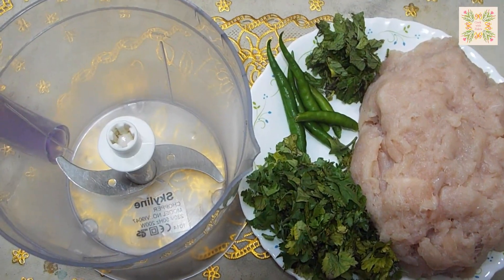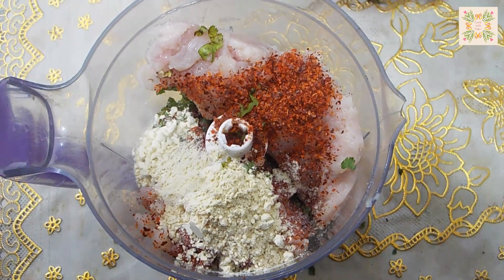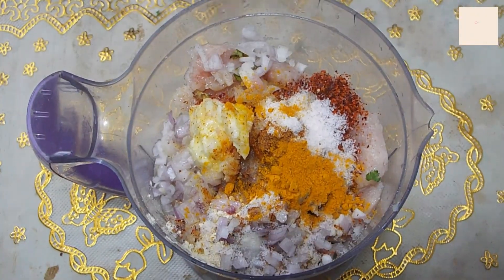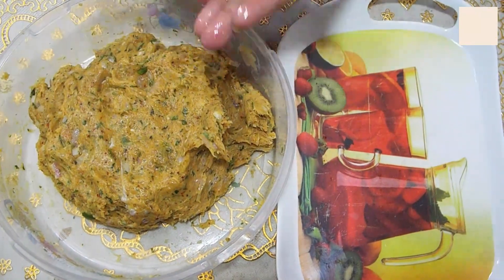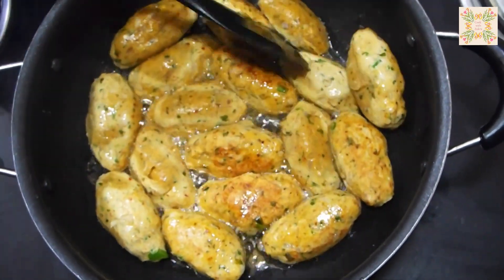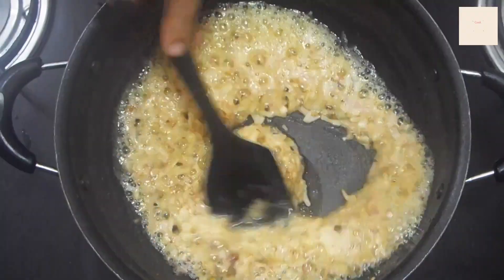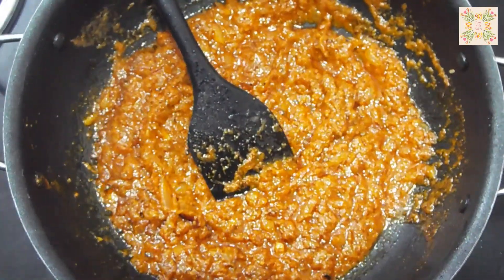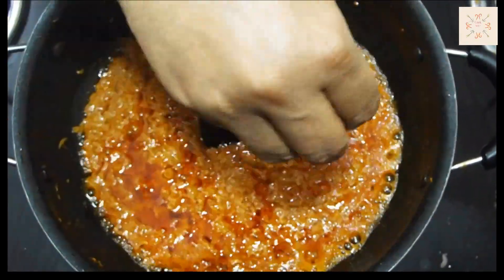हांड़ी कबाब मसाला | Hnadi Kebab Masala | ہانڈی کباب مسالہ Cook with Zakra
Handi Kebab Masala @ Cook with Zakra